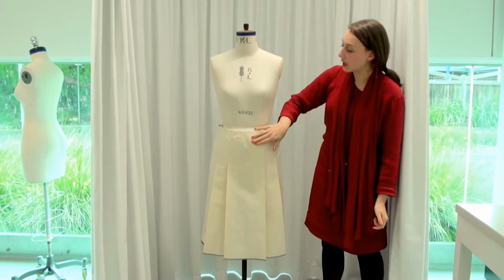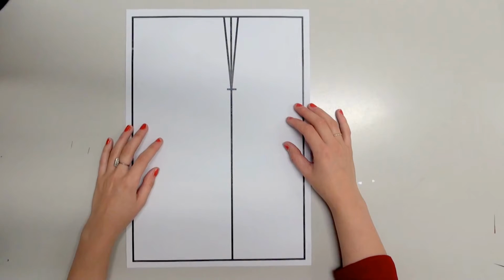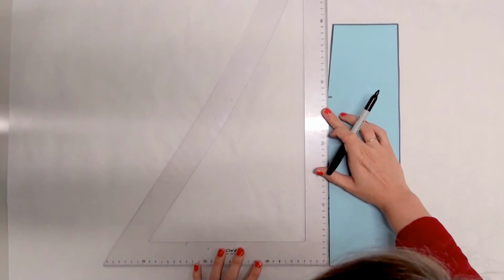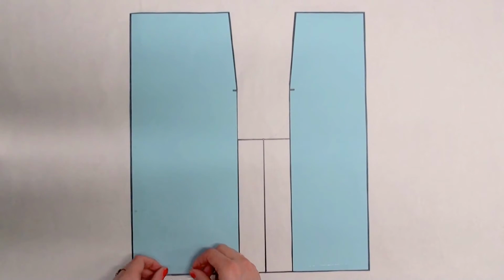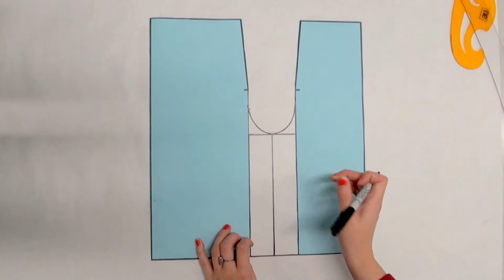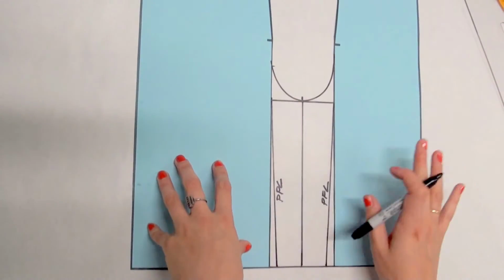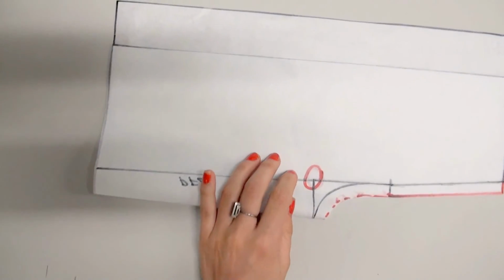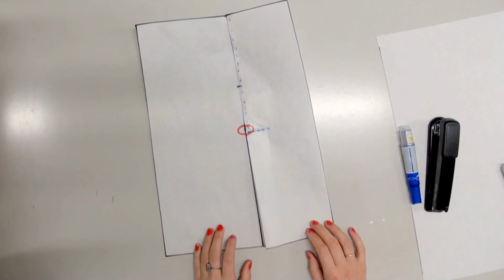Pleat drafting and paper tack ups - inverted pleat - video 3 of 5